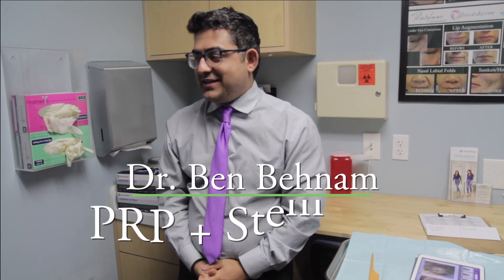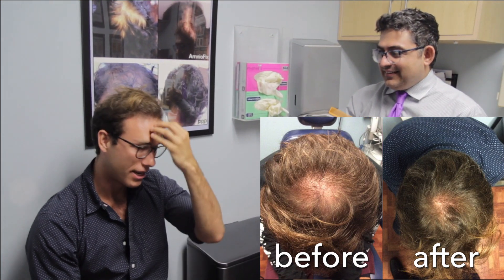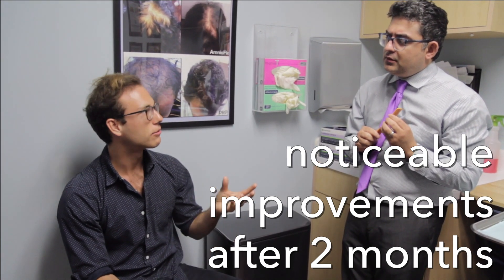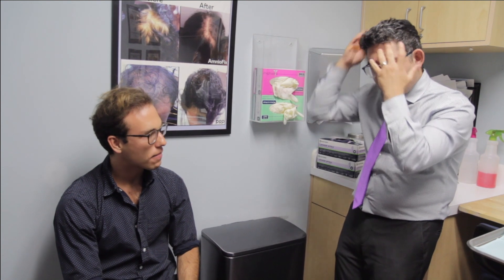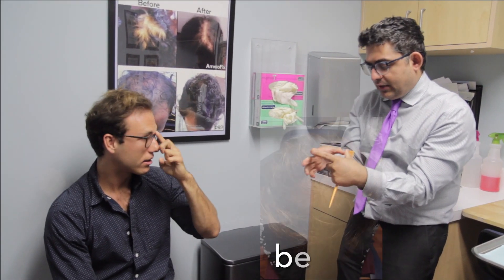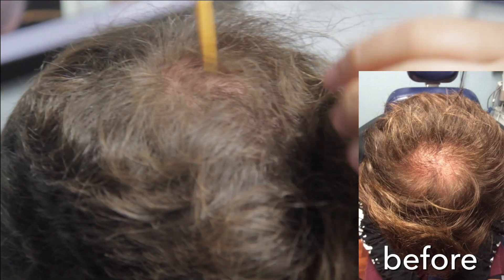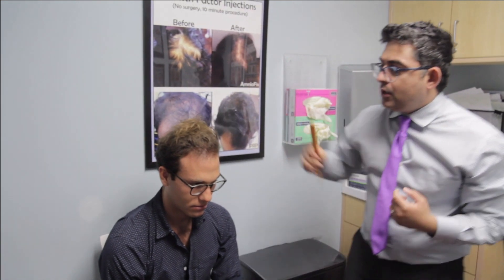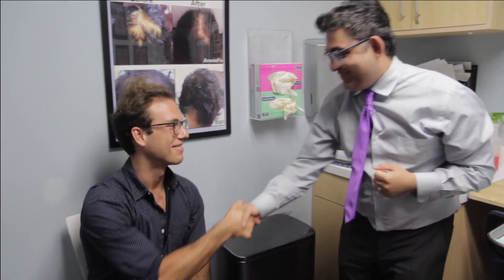PRP Stem Cell Hair Loss Treatment - AMAZING Results in 4 Months - Los Angeles